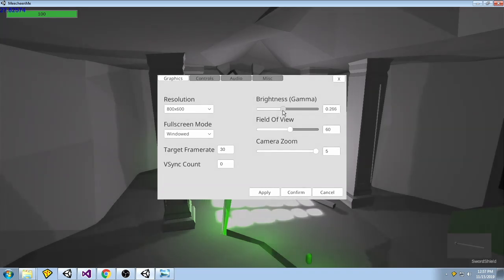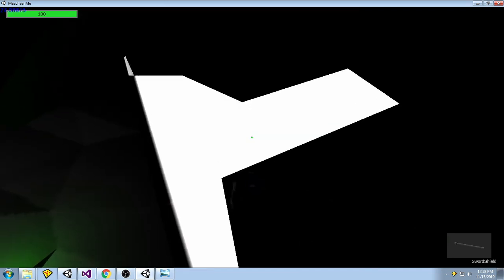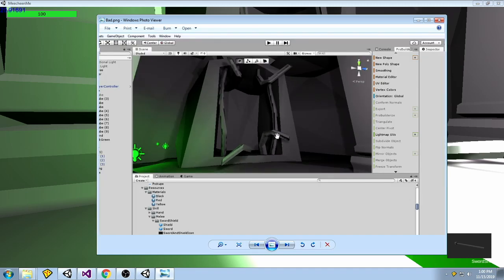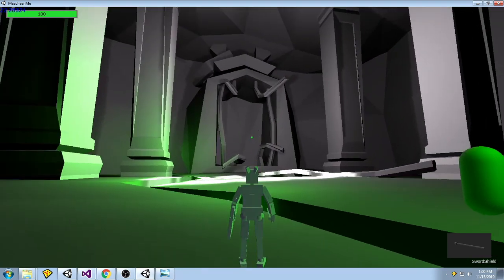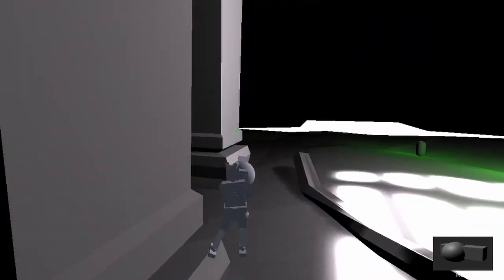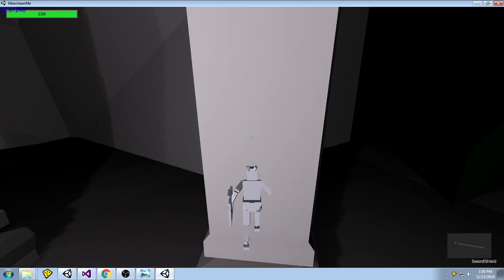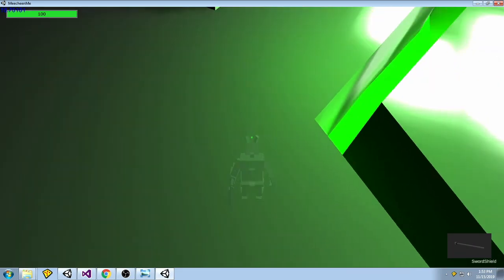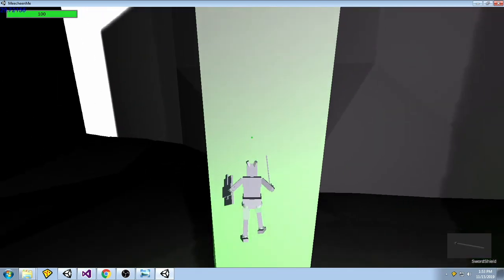MeecheenMe : Game Devlog #2 - A Gunz Inspired Game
MeecheenMe is a game I am working on that is inspired by Gunz and other games like Team Fortress 2.

Oh wow the vid is exactly 10 min long o.o, I did not try to do that, I hate that 10 min vid stuff T.T